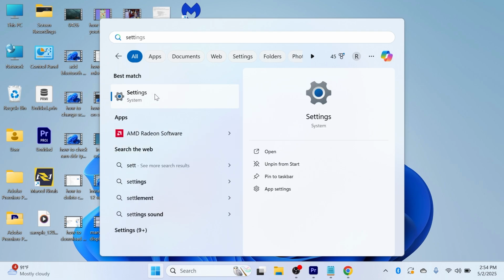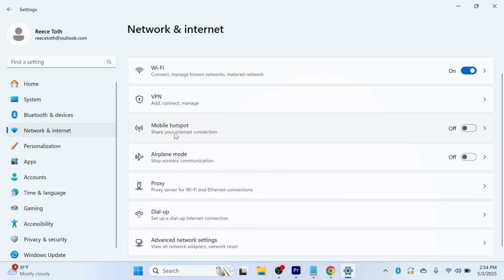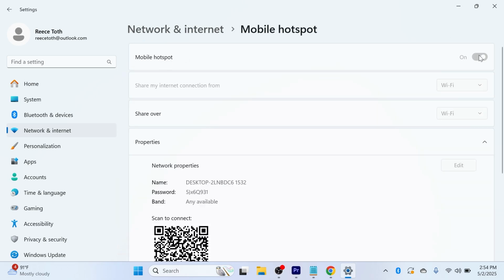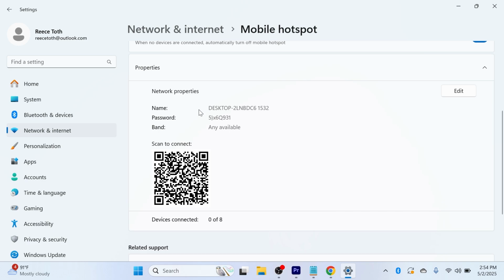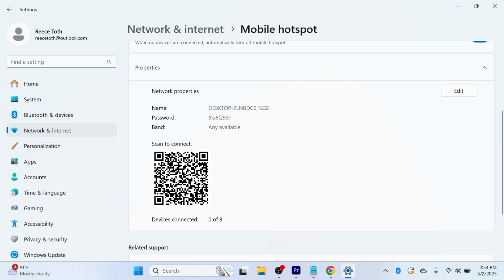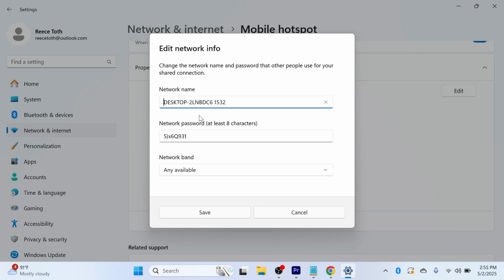How To Setup Mobile Hotspot on Windows 11 (Laptop & PC)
Learn how to easily enable mobile hotspot in Windows 11 using your laptop or desktop PC. This step-by-step tutorial walks you through the process of sharing your internet connection over Wi-Fi, letting other devices connect to your computer like a router. Perfect for users needing a wireless hotspot setup on Windows 11 without third-party apps.